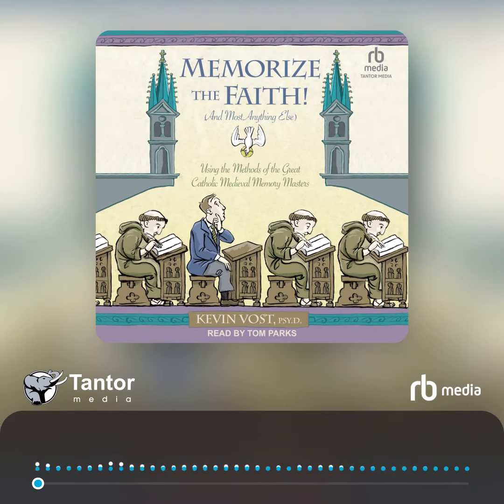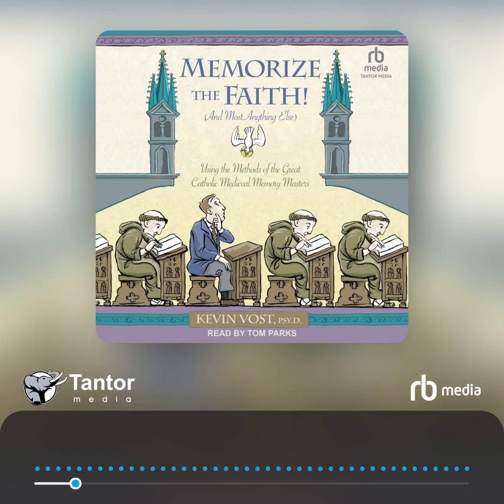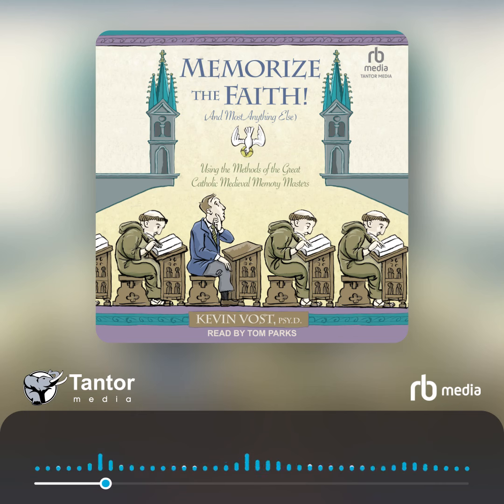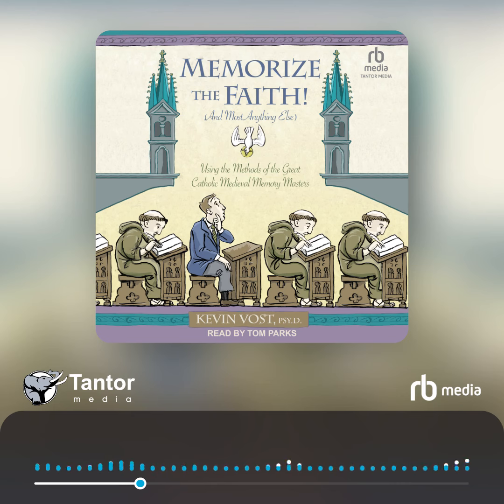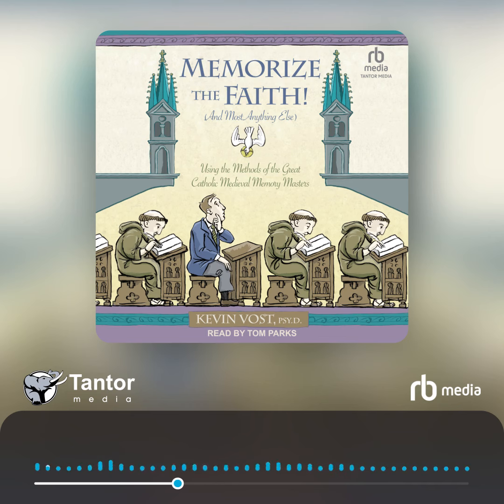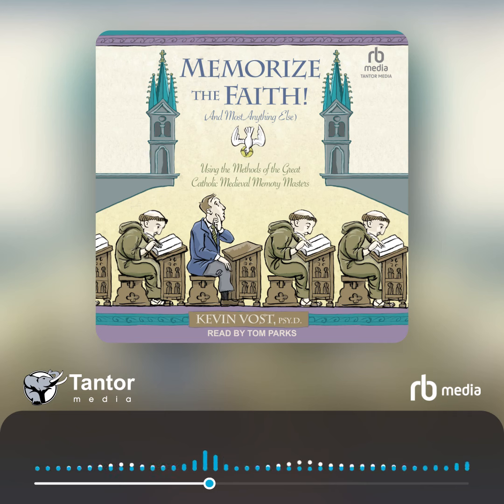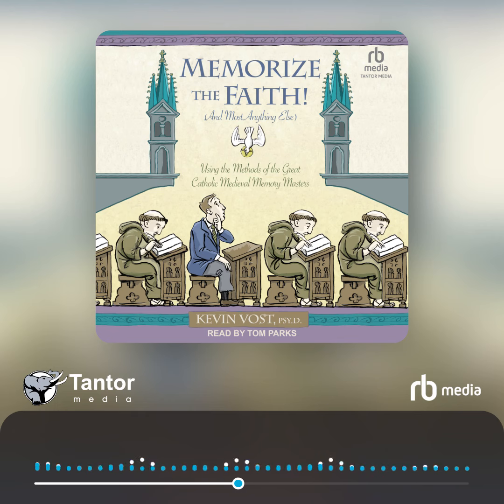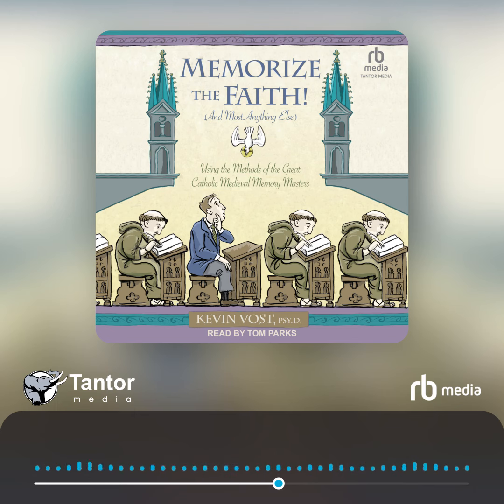Audiobook Sample: Memorize the Faith! (and Most Anything Else)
Yes, I know that memorizing the Faith is no substitute for living a holy life, but even devout people can't live by truths and precepts they don't remember.

That's why, over 700 years ago, St. Thomas Aquinas perfected an easy method for his students to memorize most any information, but especially the truths taught by Christ and His Church.

Now thanks to Memorize the Faith!, you can easily keep all these in mind by tapping into the power of the classical memory system that helped St. Thomas become the Church's preeminent theologian, and made it easier for him to become one of its greatest saints.

Here, Catholic scholar Kevin Vost makes available again Aquinas's easy-to-learn method—the method Dr. Vost himself has used for decades to recall names, dates, phone numbers.

Dr. Vost will teach you to remember virtually anything, but he devotes most of his book to showing you how to improve your memory of Catholic truths so you can live the Faith better.

By the time you finish this book, you will have memorized dozens of key teachings of the Church, along with hundreds of precepts, traditions, theological terms, Scripture verses, and other elements of the Faith that every good Catholic needs.